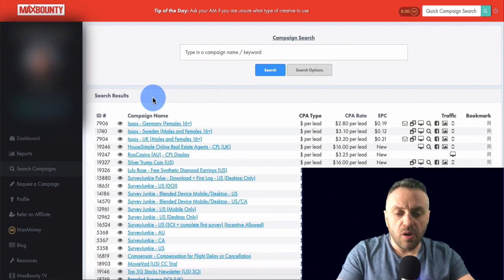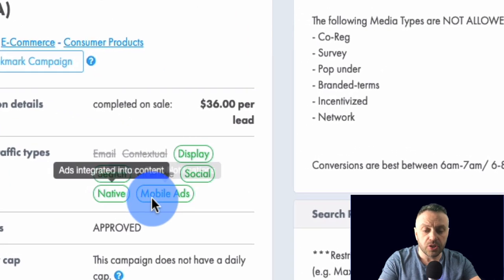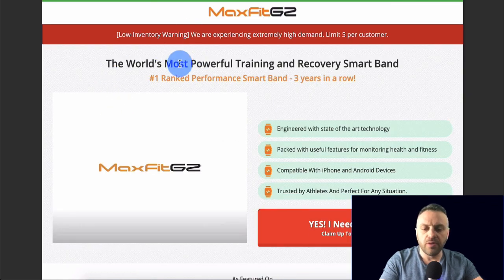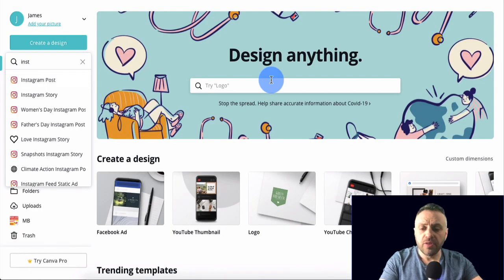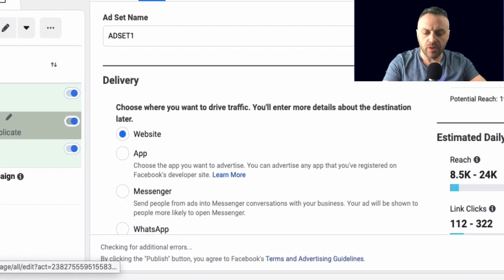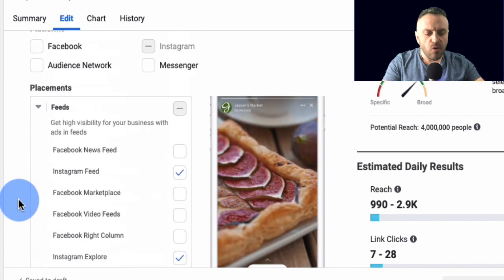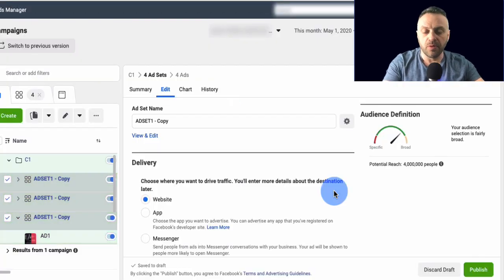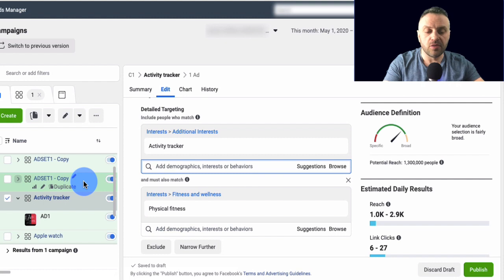How To Promote MaxBounty Offers via Instagram Ads 2020 ($250/Day Step by Step for Beginners Method)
I spent over close to $20k promoting several products recently on Facebook/Instagram, so I know a thing or two about FB and Instagram.

Did you know that you can promote awesome MaxBounty offers on Instagram and make decent money?

The problem is that you can't do it for all offers; this only works for a few select offers and this is exactly what I show you in this video.

But not only that - you will learn the ENTIRE process, how to create a landing page, how to pick the right offers, how to create the proper FB campaign and everything in between you need to know to thrive on this platform.

This is a complete tutorial that works.